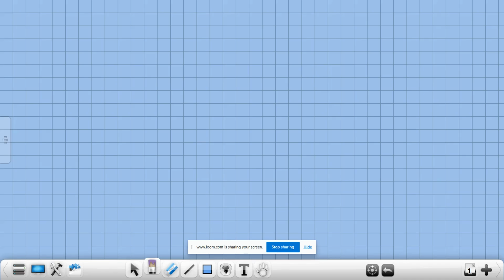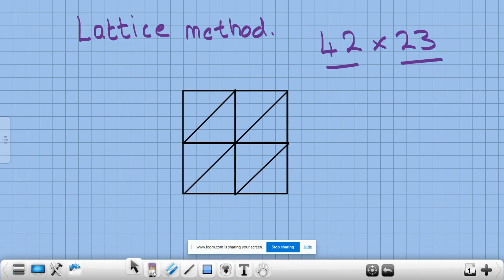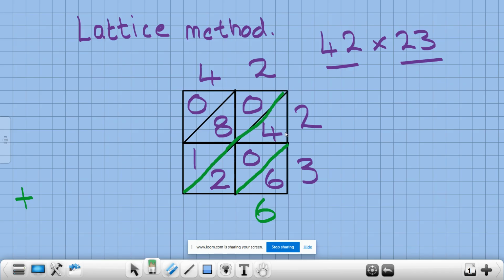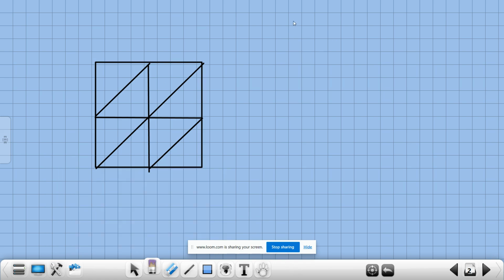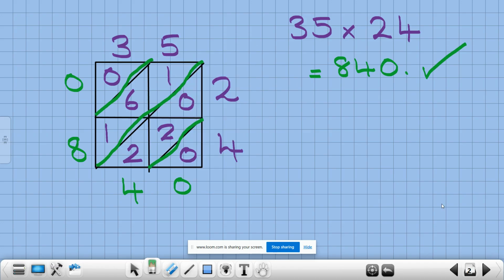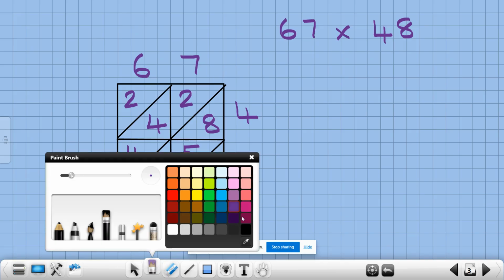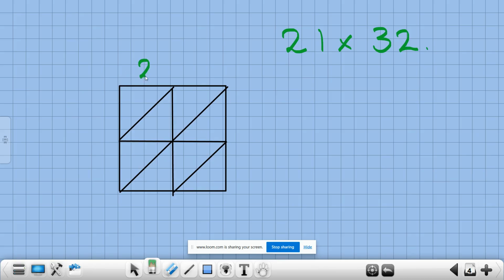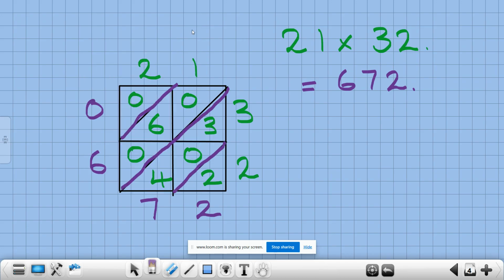Lattice method for multiplication